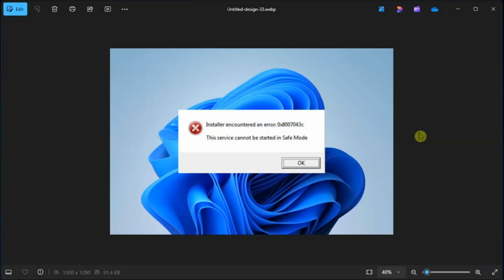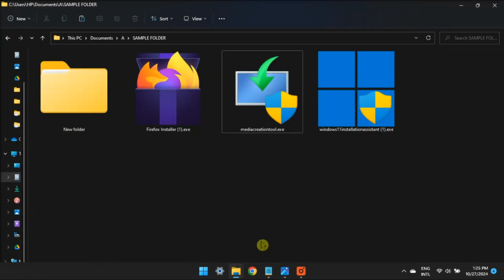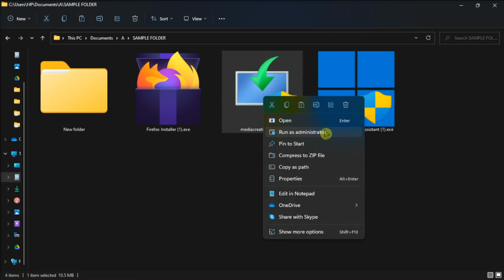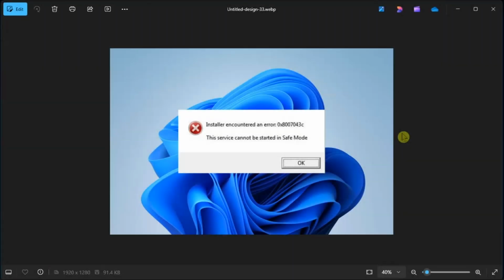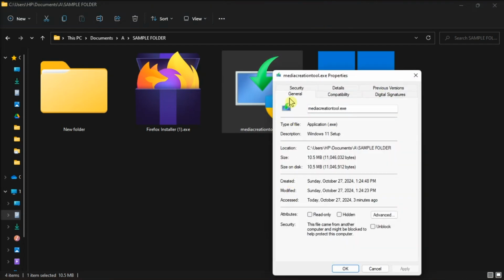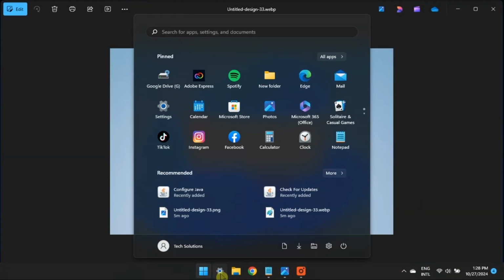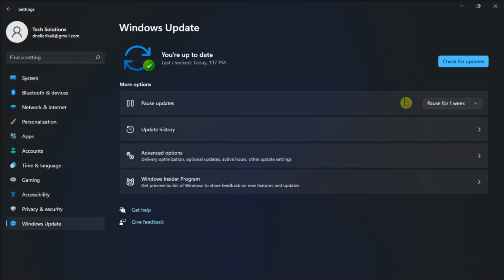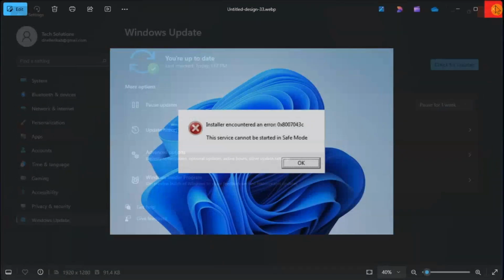[FIX] Media Creation Tool Error 0x8007043C - 0x90017 (Windows)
Struggling with Media Creation Tool Error 0x8007043C - 0x90017 on Windows? This tutorial provides step-by-step solutions to troubleshoot and fix this error, helping you smoothly create installation media for Windows.